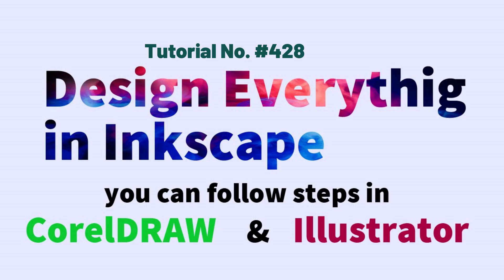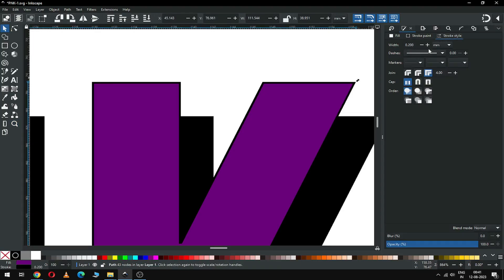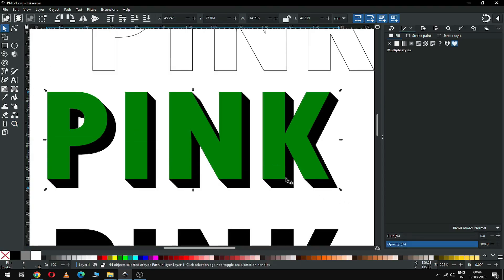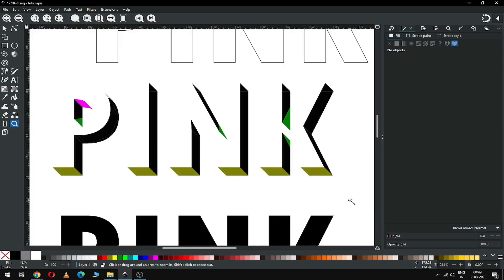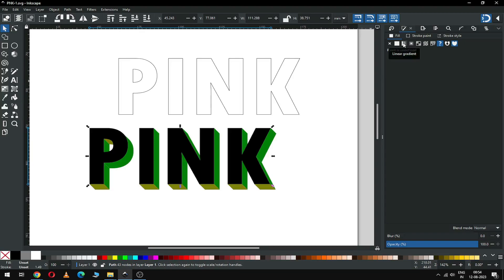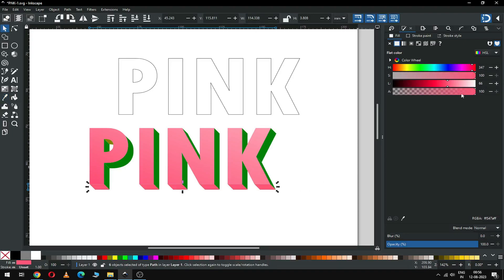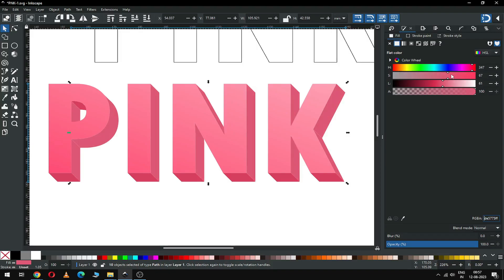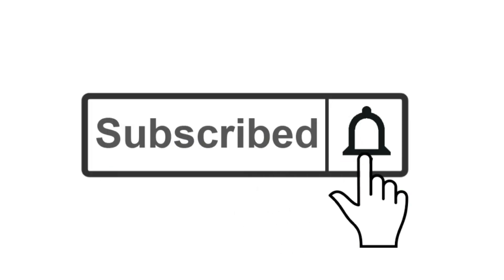Inkscape Tutorials - 3d Text Effect